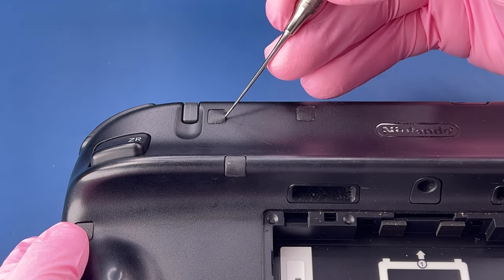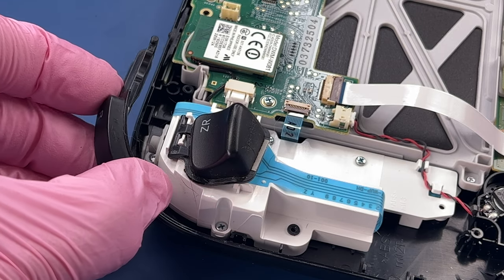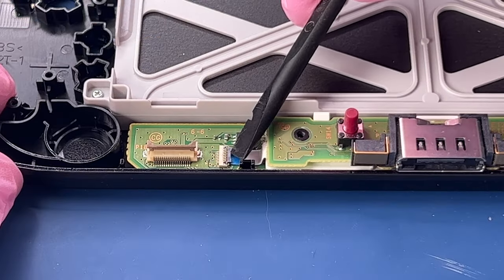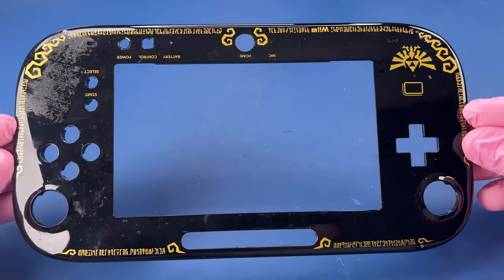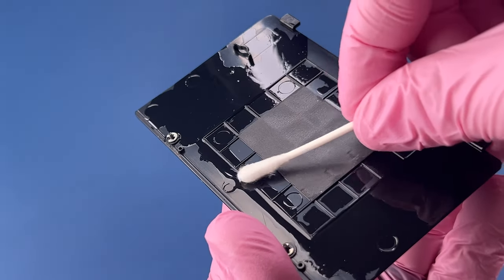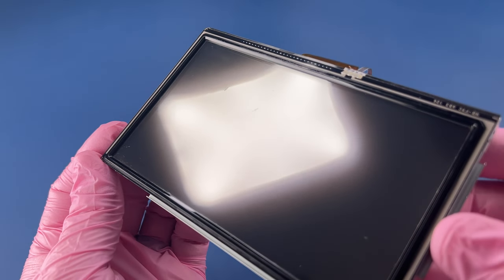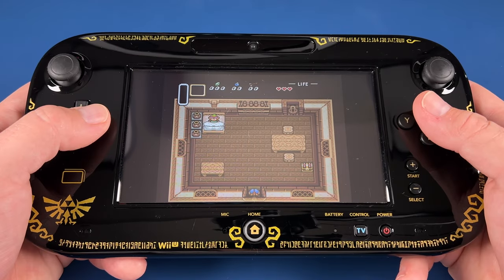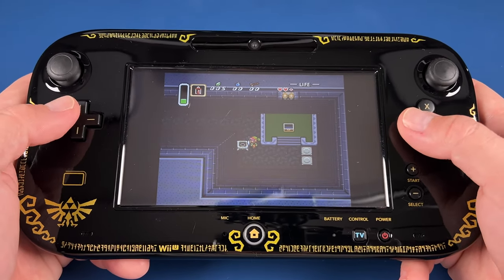Deep Cleaning This Zelda Wii U Gamepad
The black faceplate looks so nice when I get done with it! Hope you enjoy.

0:00 "Hey Love" - Larry Poppinz
3:33 "Can't Stop Won't Stop (Instrumental Version)" - Nbhd Nick
10:54 "Rissa" - Valante